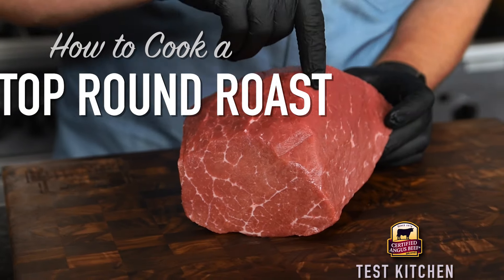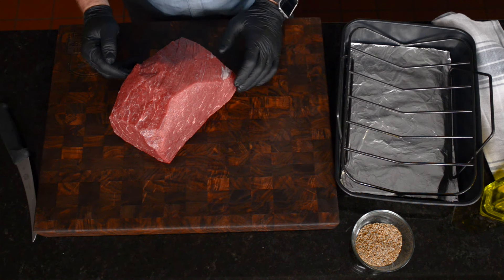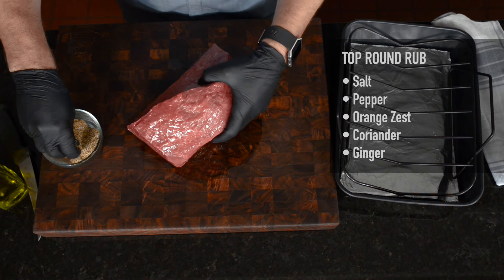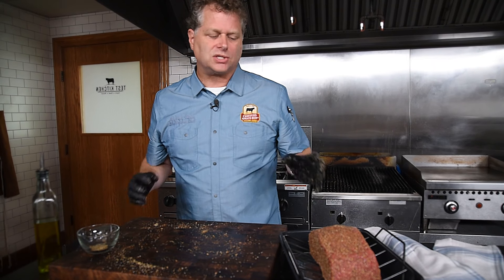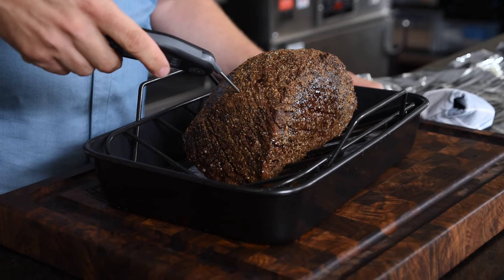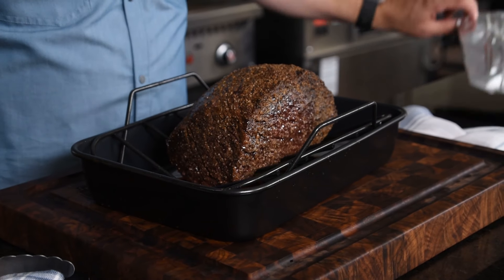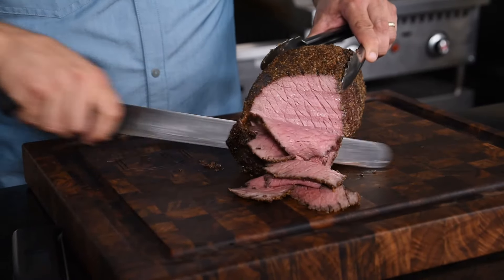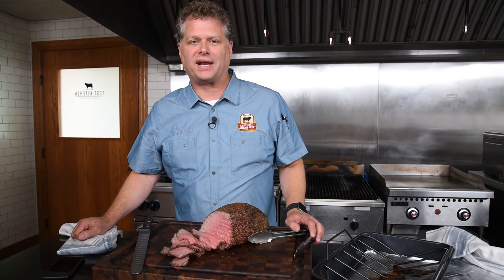How to Cook a Top Round Roast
This top round roast is easy on the wallet and big on flavor thanks to a simple rub made with salt, pepper, orange zest, coriander and ginger. A little oil on the surface of the top round will help the rub stick during roasting. Preheat the oven to 450°F. Then just follow simple roasting instructions to reach your perfect doneness.

Ingredients for Orange Ginger Top Round Roast:
4 pounds Certified Angus Beef ® top round roast
1 tablespoon kosher or sea salt
1 tablespoon brown sugar
2 teaspoons dried orange peel
1 1/2 teaspoons black pepper
1 teaspoon ground coriander
1 teaspoon ginger powder
2 teaspoons oil